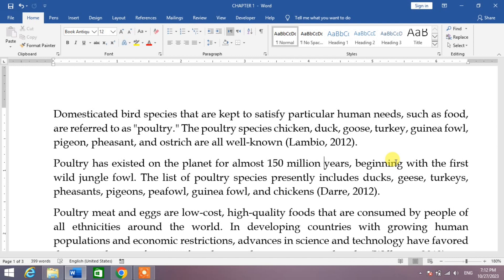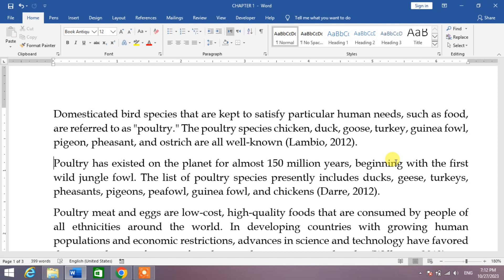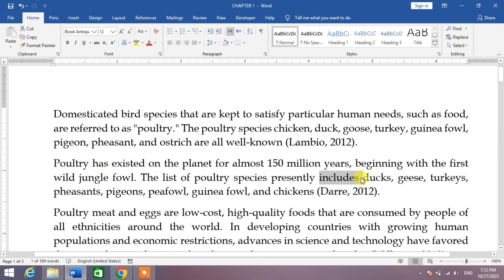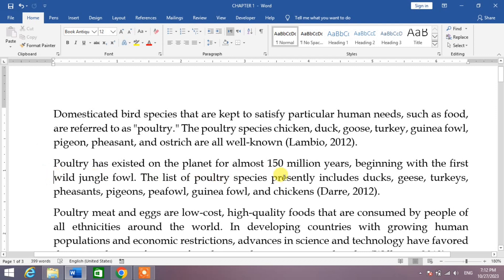Shortcut Key to Move Precursor to the Beginning of Line In MS Word | How to Jump Precursor to start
How to Move Precursor to the Beginning of Line with Shortcut Key in MS Word | See key to jump to the Beginning of Line.
True video Tutorial will help you in moving Precursor to the beginning of Line with shortcut key. Sheet watching this video tutorial you will be able to jump to the beginning of line with shortcut key.